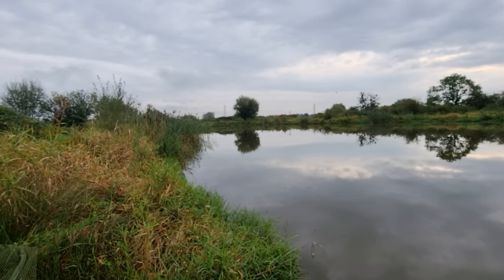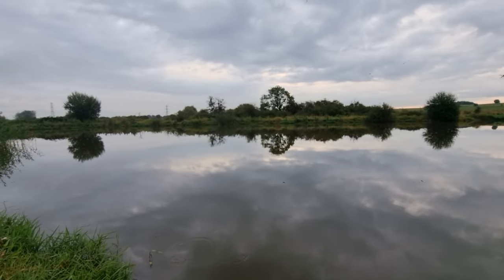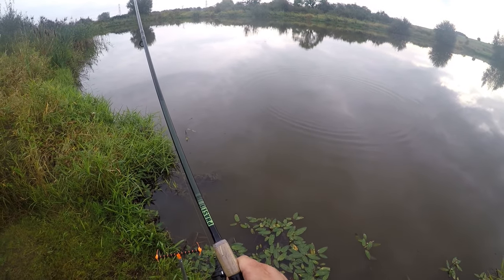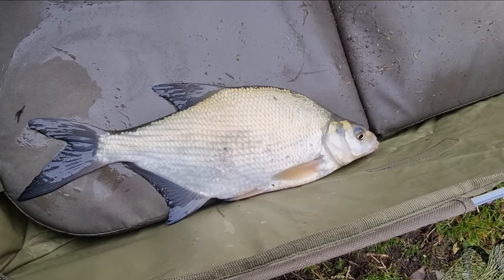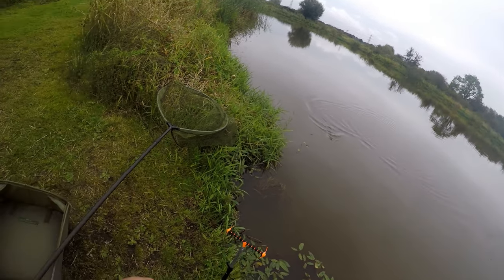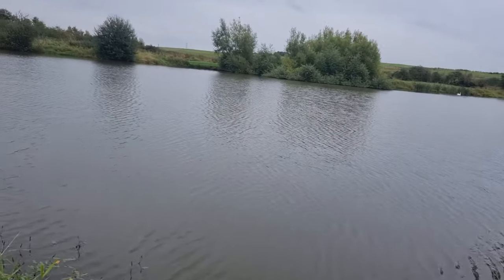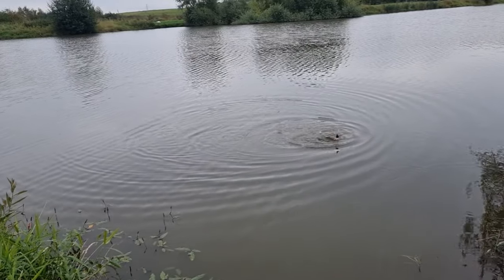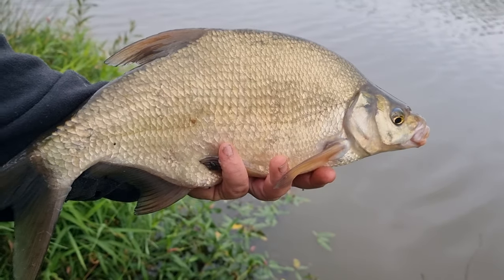Bream Fishing On The Method Feeder - Micklewrights Flash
Session fishing micklewrights flash on the lymm anglers card for quality bream using the method feeder.  we put the korum phase 1 rod through its paces.